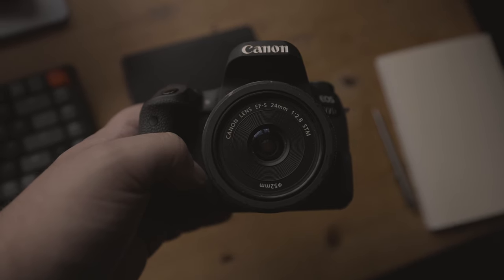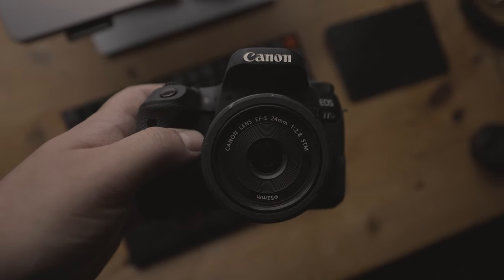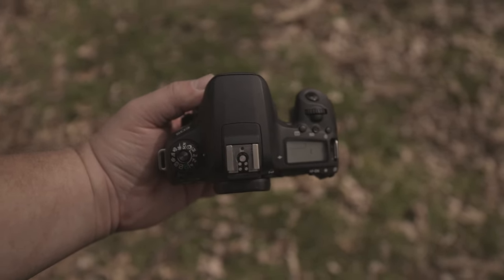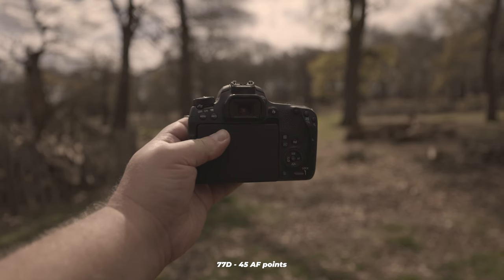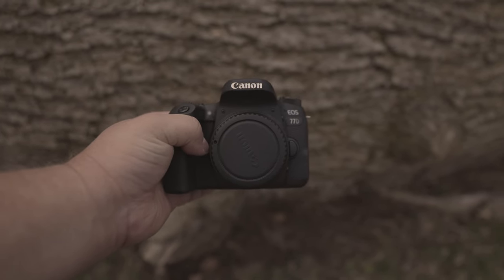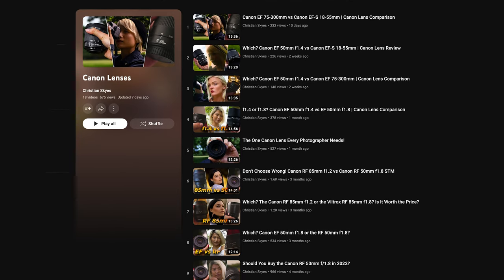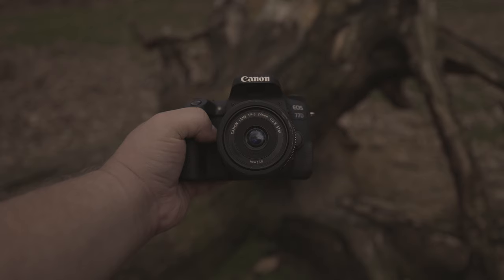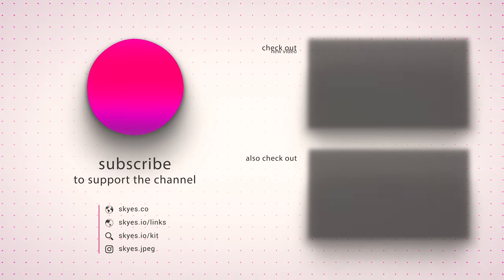Which Is Best? Canon 77D vs Canon 1200D (Rebel T5)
Are you contemplating purchasing the Canon 77D or the 1200D, also known as the Rebel T5, but are uncertain if they're still worth it in 2023? Which Is Best? This video will aid you in deciding by elaborating on the functionalities and limitations of these cameras, as well as their current viability as a purchase option.

🔎 Credits
Model: @ho.peony
Model: @janecreates23
Model: @katie.t.willy
Model: @kk.porto
Assistant: @pirvuradu